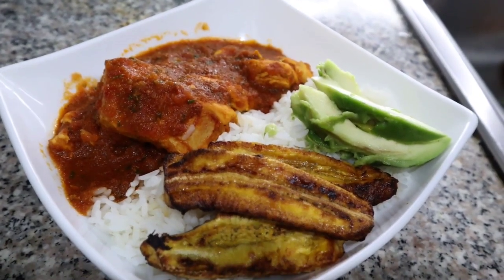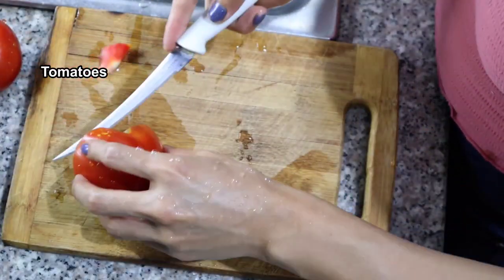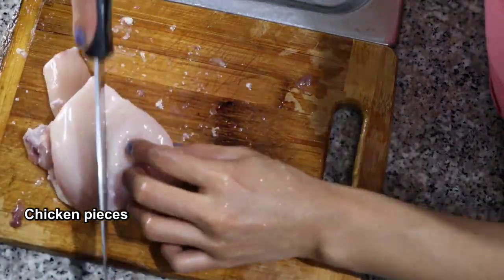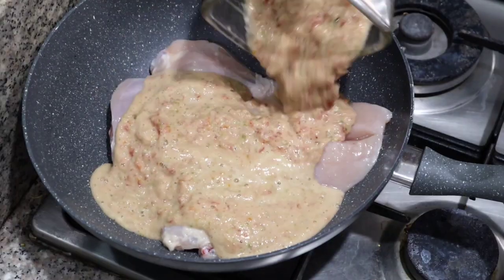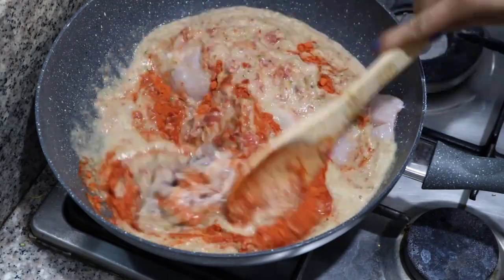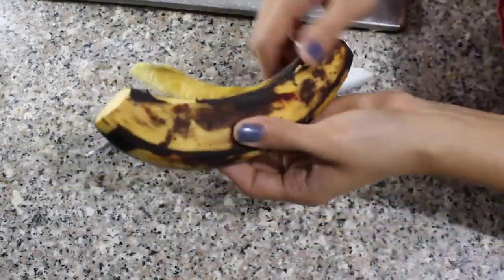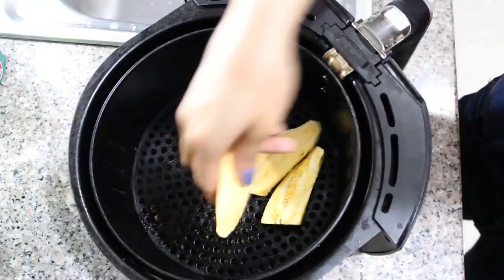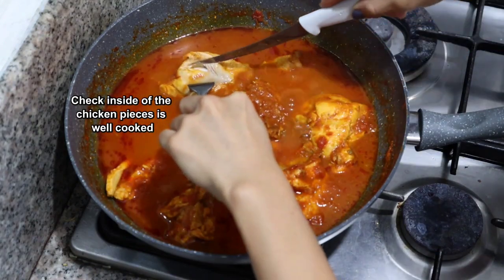Seco de pollo 🤤| Ecuadorian dish RECIPE IN ENGLISH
I'm doing my best with this video so I hope you can enjoy this delicious and traditional food from my beautiful country 🇪🇨🤤